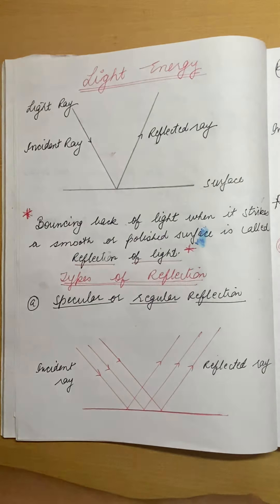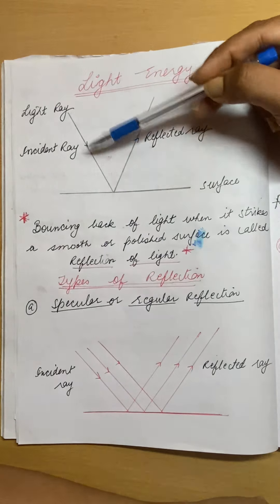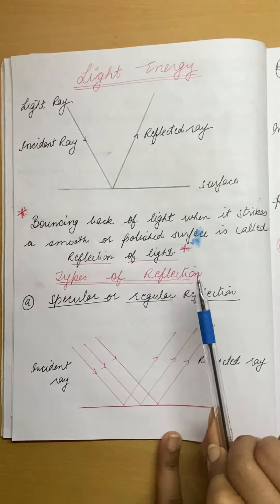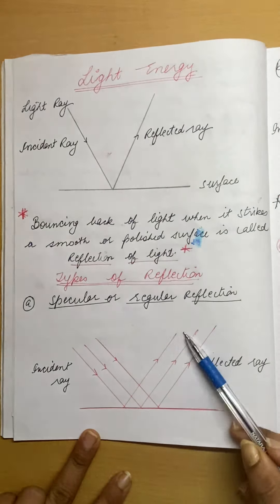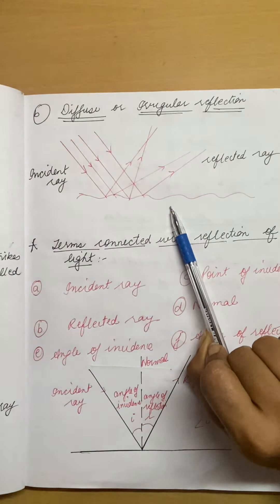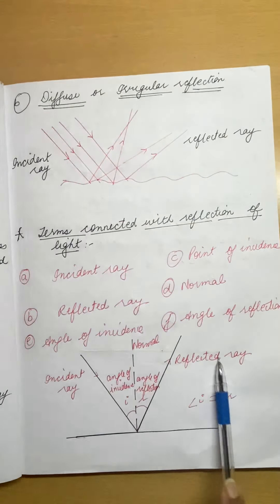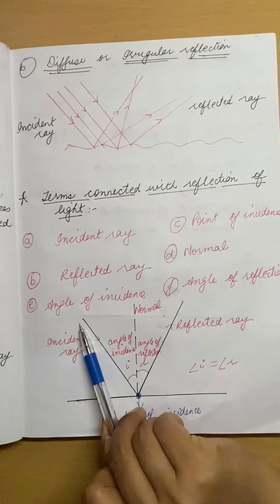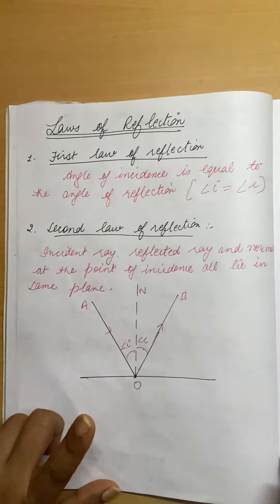Class 7 physics chapter 4 Light video 1